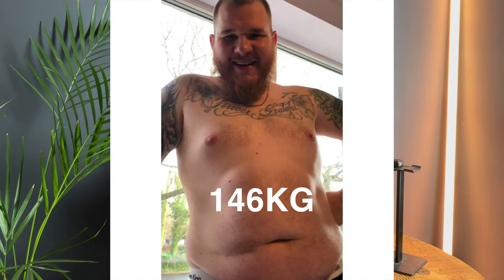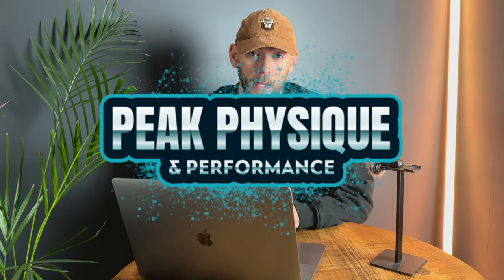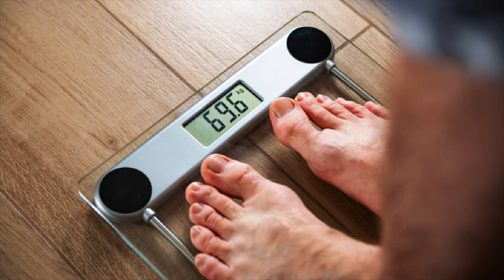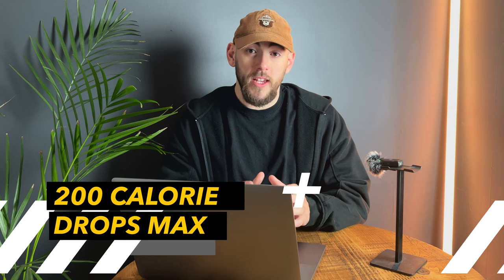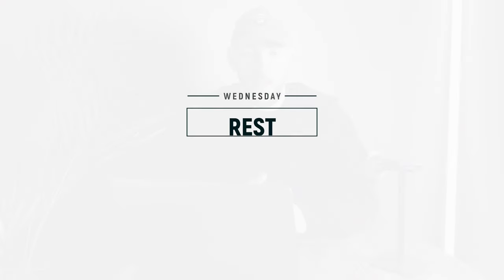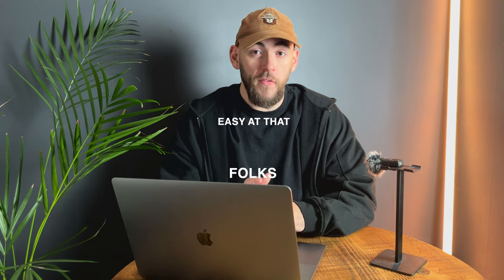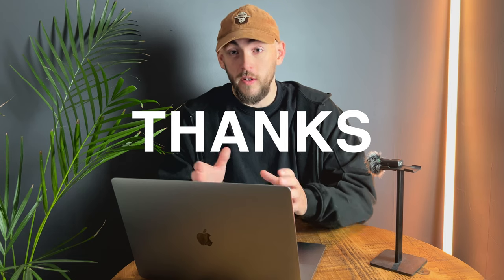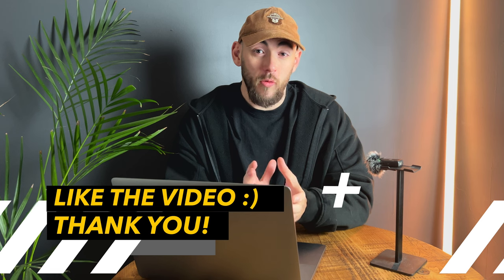How To Lose 100lbs FAST: My EXACT Blueprint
Here's my step by step blueprint that I use for my clients to lose 100lbs+. Losing 100lbs is not easy, but that doesn't mean we have to make it any harder. Today I teach you how to build your nutrition, training and output for an entire training week to guarantee results. You can't go wrong with this!

Chapters -

00:00 - Intro
00:17 - Nutrition
00:44 - How To Count Calories
02:48 - Training
03:08 - Free Training Program
04:42 - How To Calculate Output
06:10 - Ben's Transformation Tip